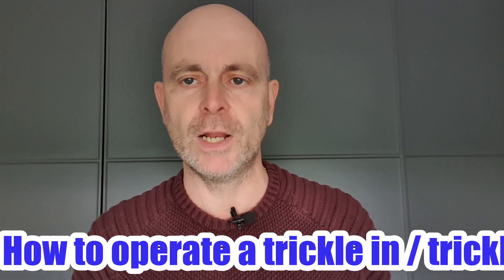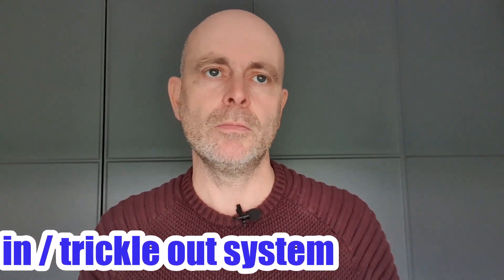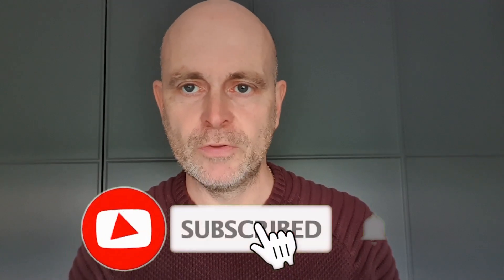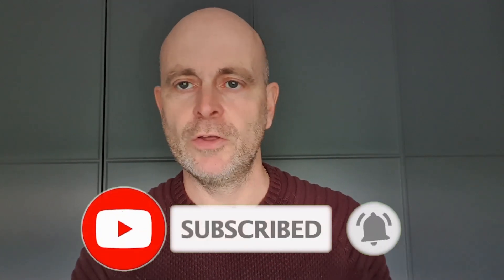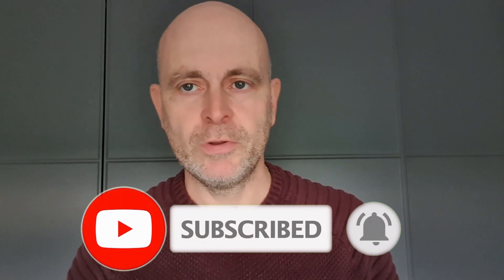How to operate a koi pond trickle in/out for water changes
In this video I describe why we need to change water regularly in a koi pond. I also go through how to calculate the rate at which you should be trickling fresh water in to your pond and how to set up that flow rate correctly.
I then finish with information on what to do with your trickle in when you are treating your pond with chemicals for parasites etc.